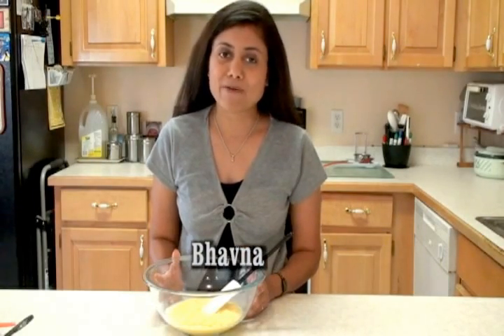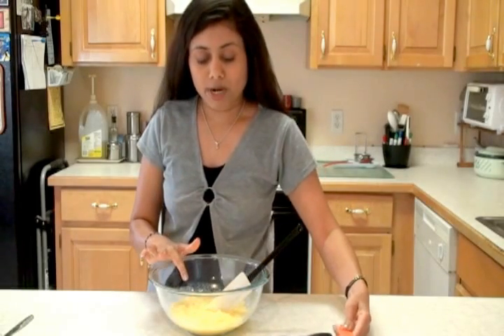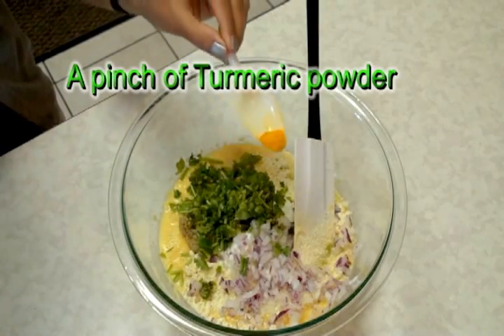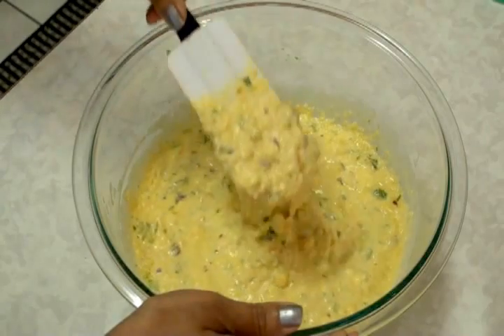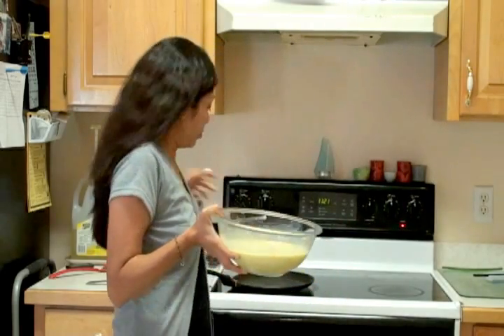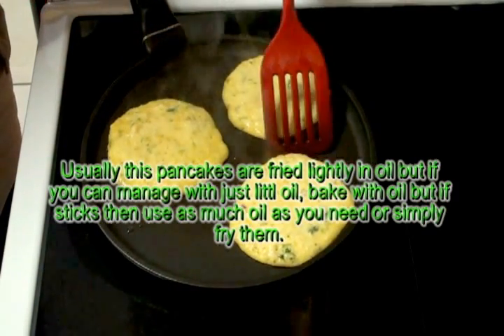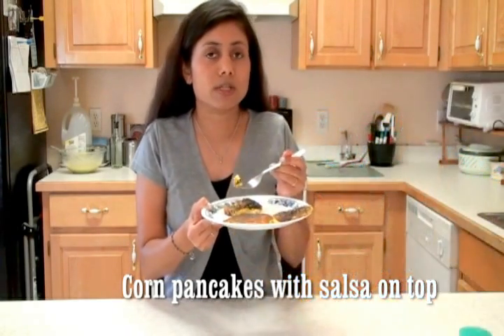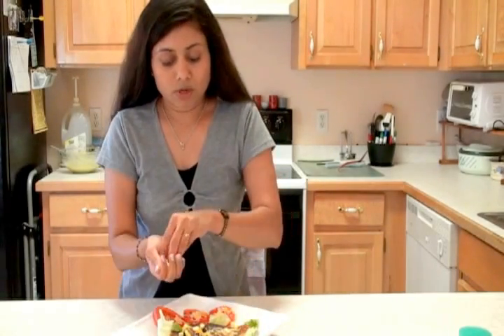Makai Cheela or Chilla | Corn Pancakes - Video Recipe - Gluten free recipes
For vegan choice, add soy yogurt in place of dairy yogurt.
To fry corn pancakes, make thick batter(add more flour to make thick)